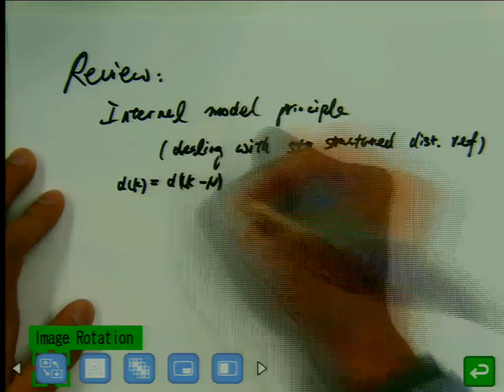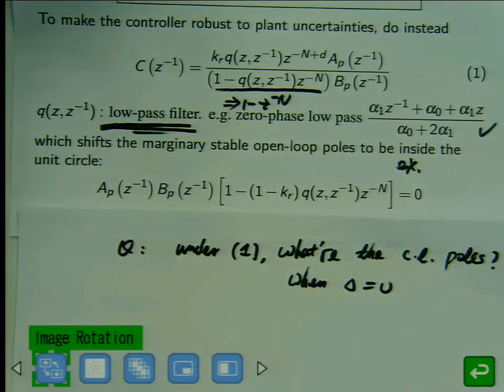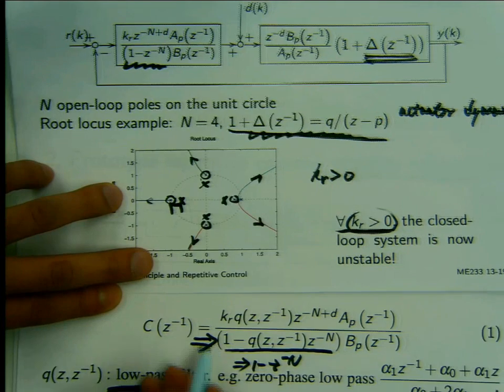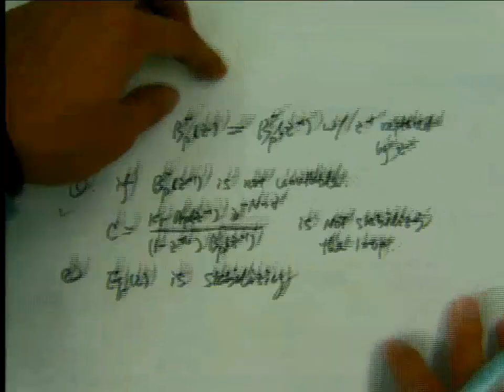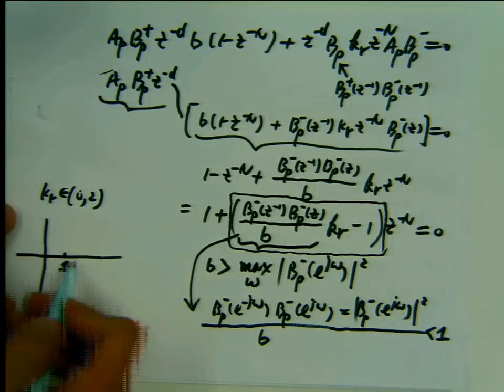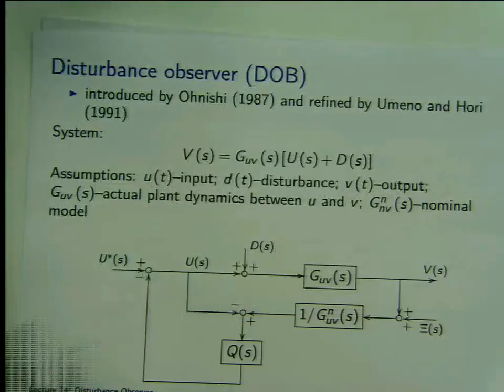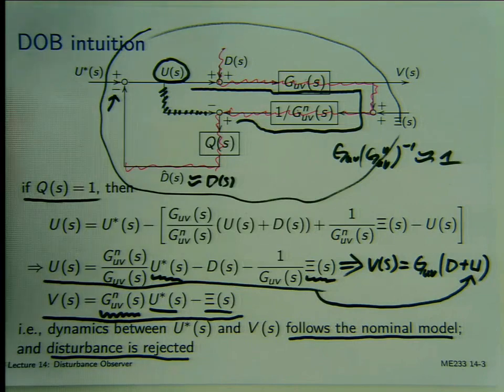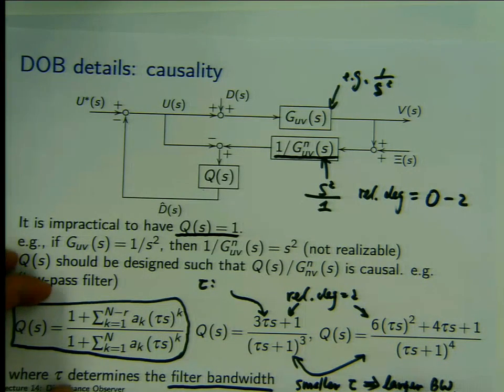Lecture 15 - Disturbance Observers, Part 1 - Advanced Control Systems